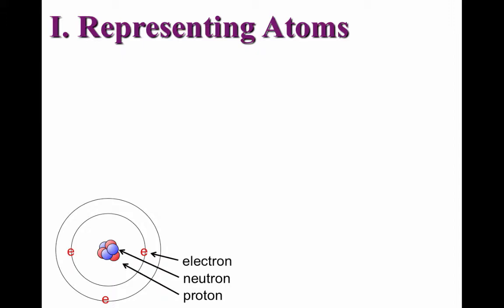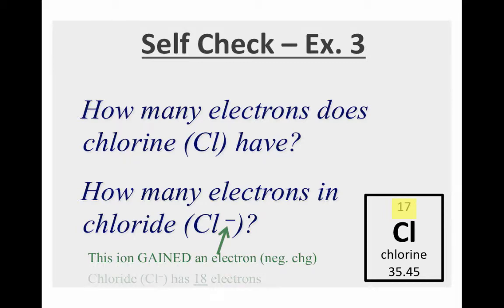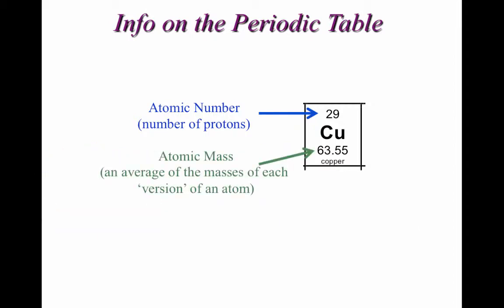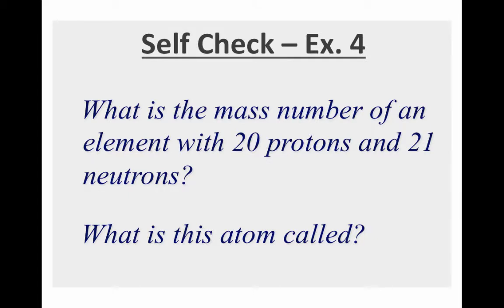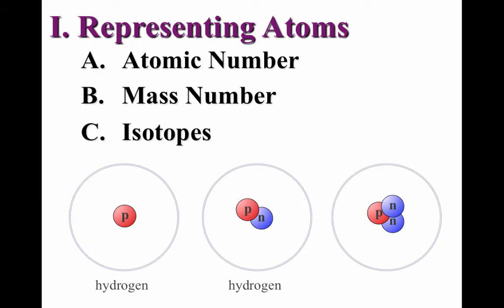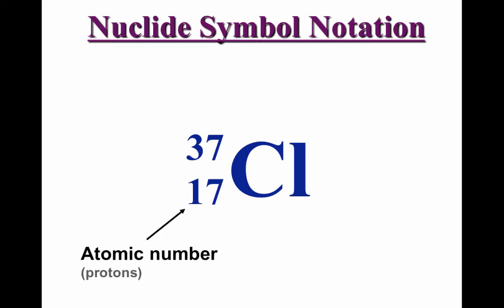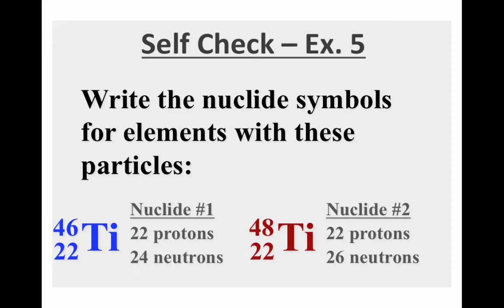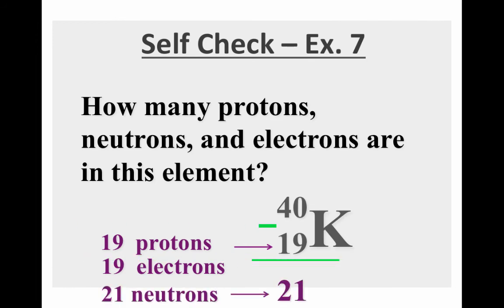KL Representing Atoms